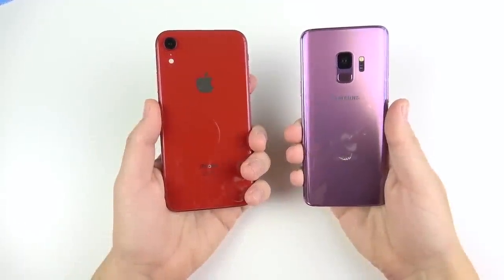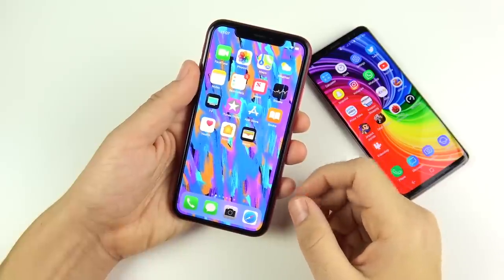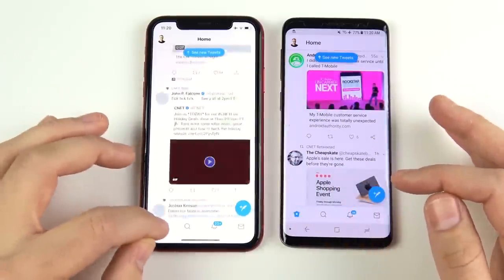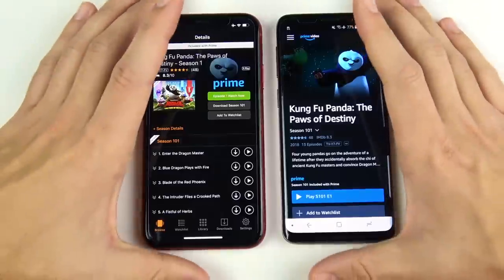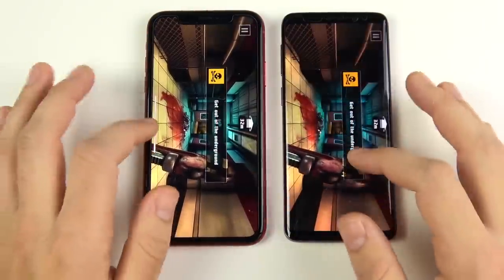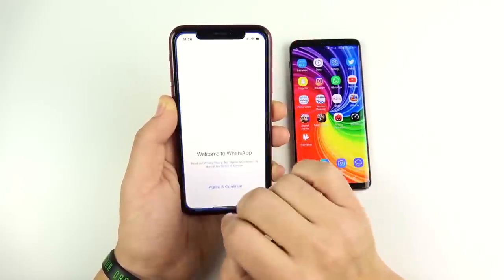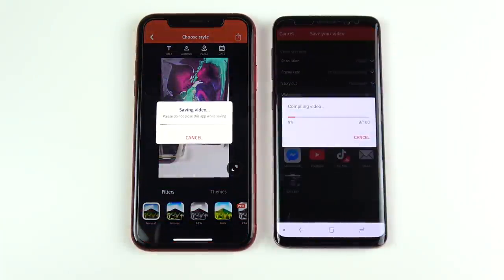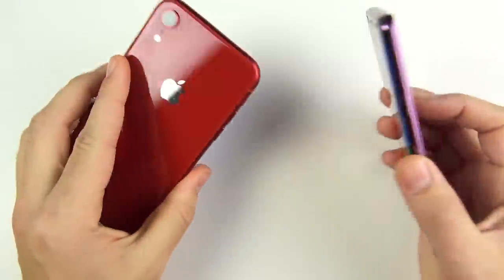iPhone XR vs Galaxy S9 Speed Test!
iPhone XR vs Galaxy S9 Speed Test! Hello all and welcome to this speed test comparison between the Apple iPhone XR vs Galaxy S9 Speed Test! In this video we will compare the latest budget iPhone XR vs the Black Friday Discounted Galaxy S9. The intentions of this video is to see if there is any real differences between the two to help you make a purchase decisions. The Apple iPhone XR features an Apple A12 Bionic Chipset, 3GB of ram, and iOS 12 to boot. The Samsung Galaxy S9 features a Snapdragon 845, 4GB of ram, and Android 8 Oreo. If you have one of these phones or both consider sharing your performance experiences below and enjoy the content! Any further questions, comments, concerns, feedback, suggestions, please be sure to go ahead and post that down below in the comment section of this video.

Galaxy S9 Black Friday Discounted (Valid Black Friday weekend)